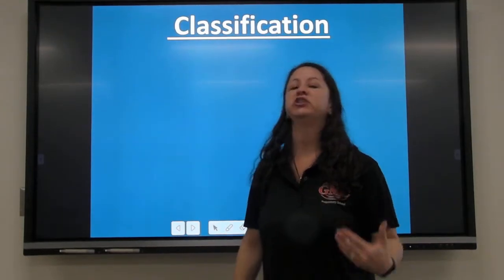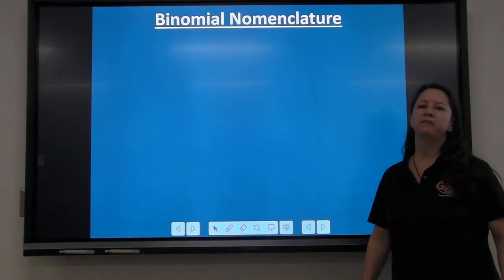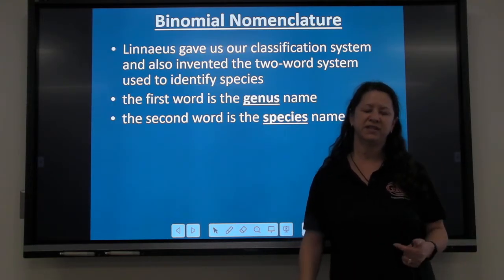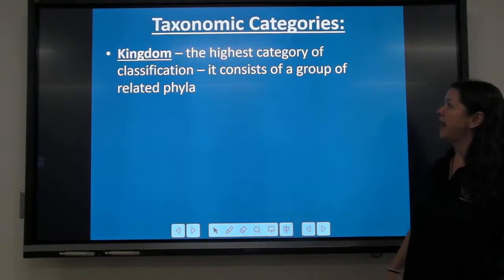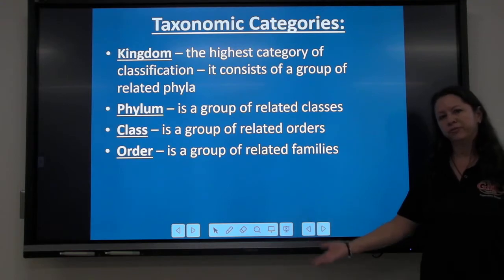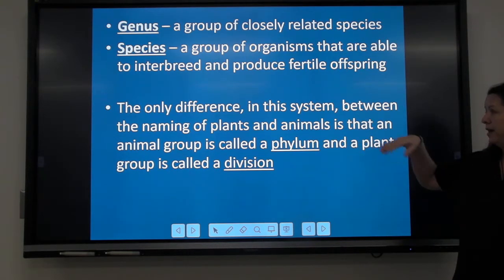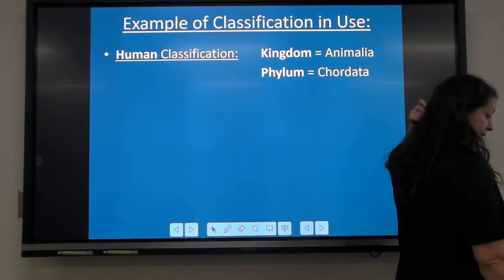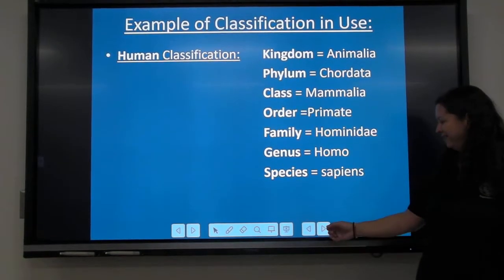Levels of Classification Notes